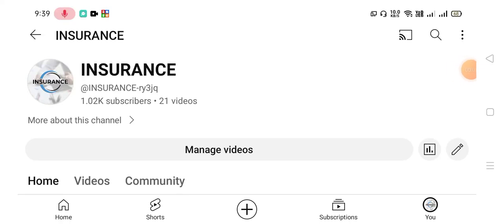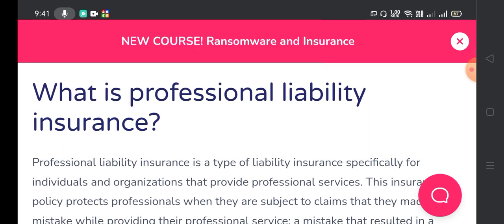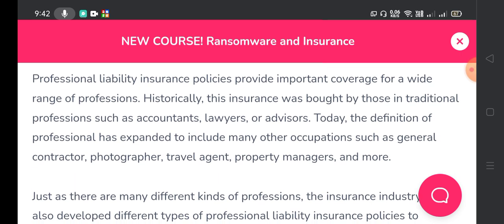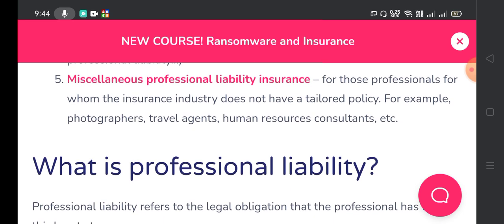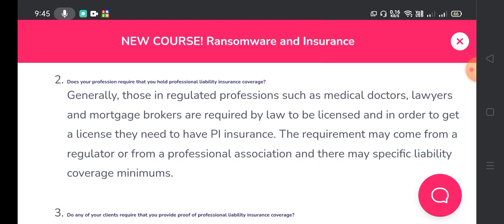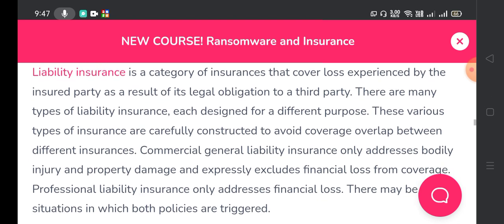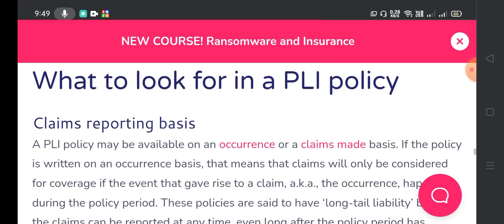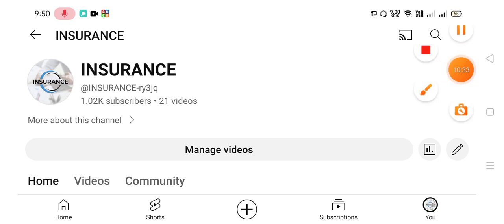Professional Liability Insurance Explained